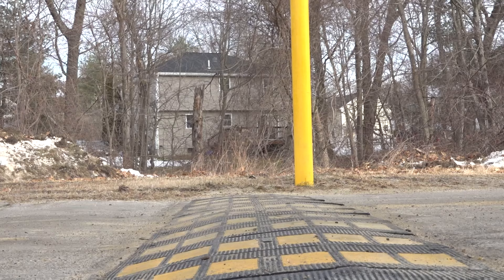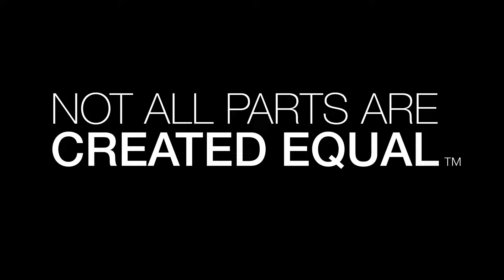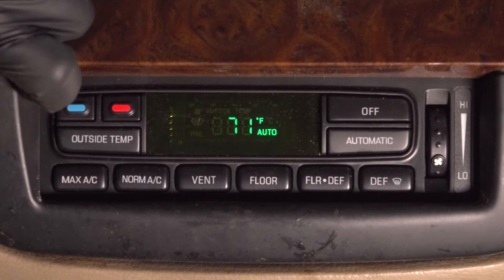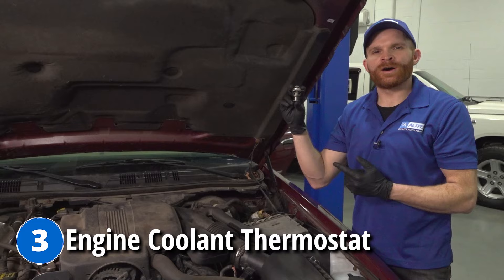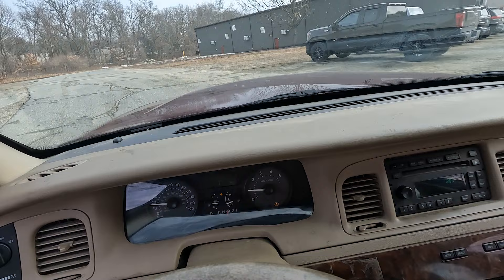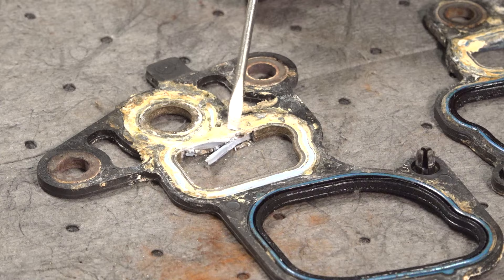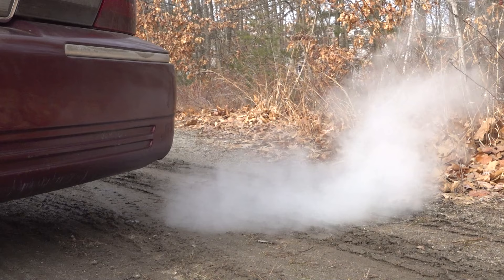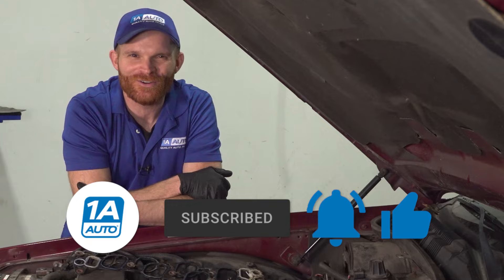Top 5 Problems Mercury Grand Marquis 2003-2011 5th Generation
Here are the top 5 problems with the 5th generation Mercury Grand Marquis, which you can find in model years 2003 to 2011! In this video, Len points out the most common problems you could run into in the Grand Marquis. If you own one, are thinking of getting one, or know someone else that does, check out this video to learn more about the 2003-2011 Mercury Grand Marquis!

0:00 Top 5 Problems Mercury Grand Marquis Sedan 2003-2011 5th Generation
0:23 Air Ride Suspension
0:48 Internal Cabin Temperature Control
1:24 Engine Coolant Thermostat
1:38 Transmission Issues
2:07 Plastic Intake / Intake Gaskets
2:53 SUBSCRIBE! | Shop 1AAuto.com Link Below!

This process should be similar on the following vehicles:
2003 Mercury Grand Marquis
2004 Mercury Grand Marquis
2005 Mercury Grand Marquis
2006 Mercury Grand Marquis
2007 Mercury Grand Marquis
2008 Mercury Grand Marquis
2009 Mercury Grand Marquis
2010 Mercury Grand Marquis
2011 Mercury Grand Marquis